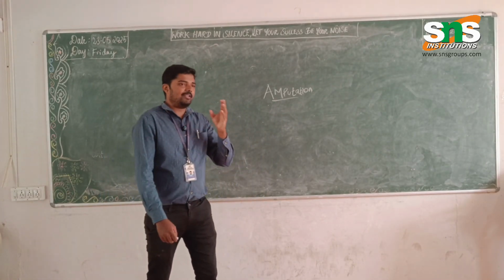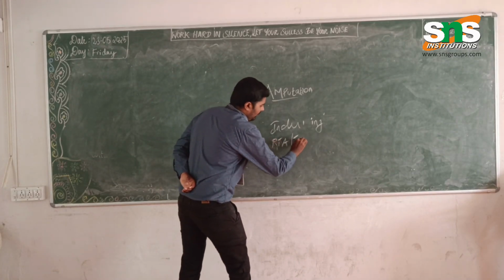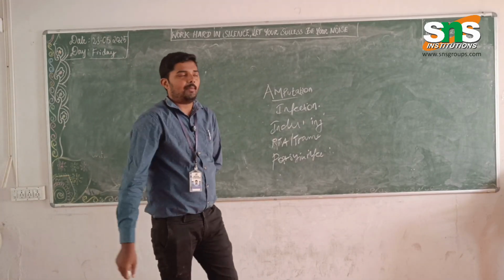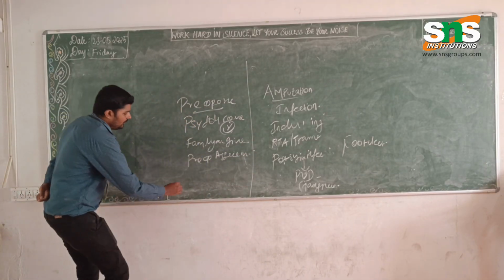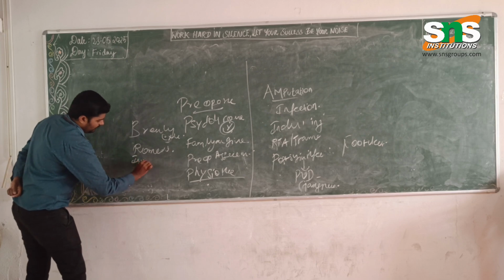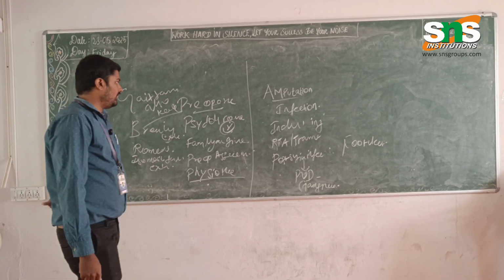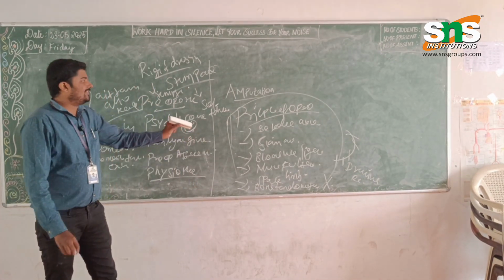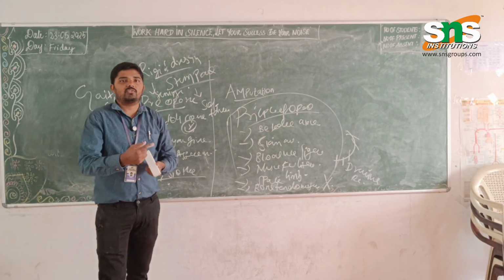PT ORTHO CLASS/ CASE STUDY VIDEO/SNSCOPT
this video useful for finla year physiotherapy students to gain practical knowledge for ambutation